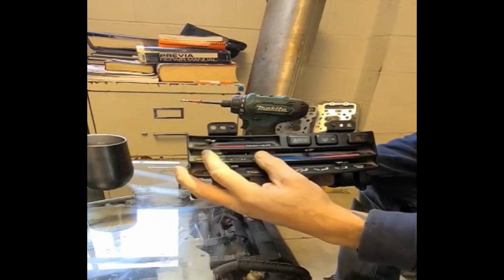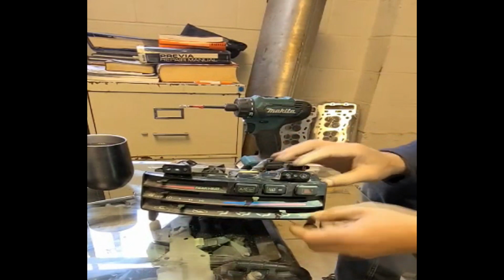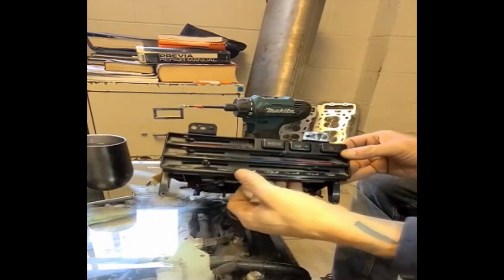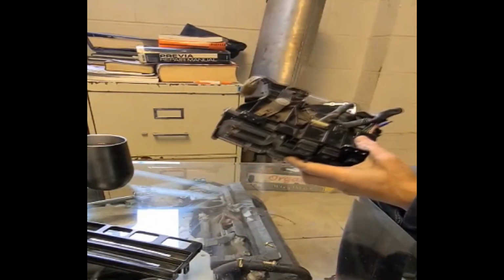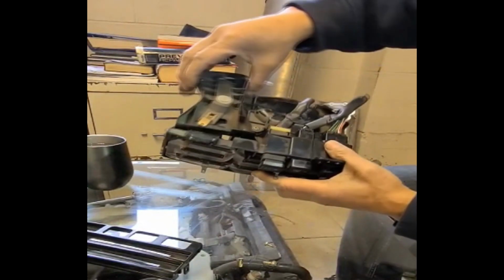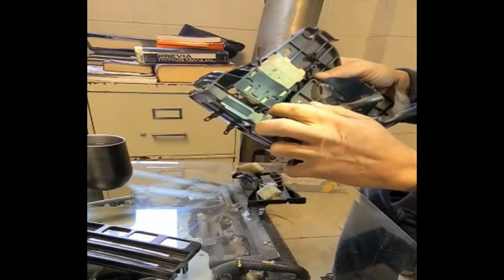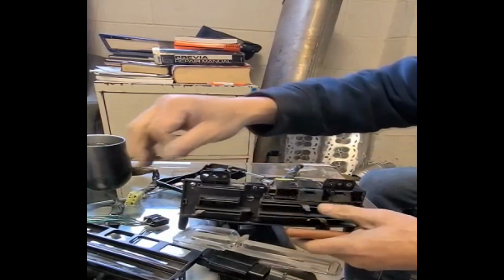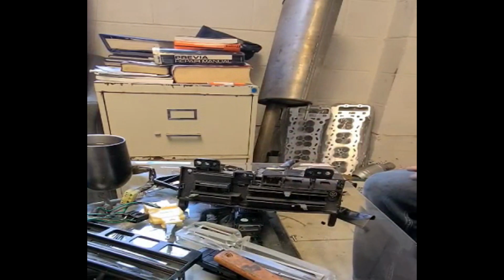Dissecting Climate Controls [ Tarago Previa Estima TCR ]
Thank You, Samay for sharing this clip.
TARAGO PREVIA ESTIMA Thank you for being here and watching my content.